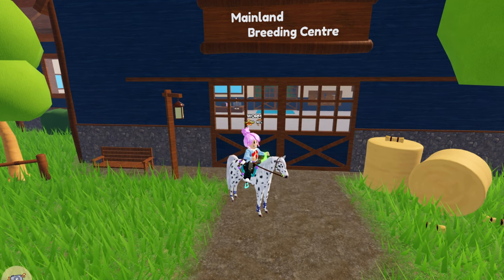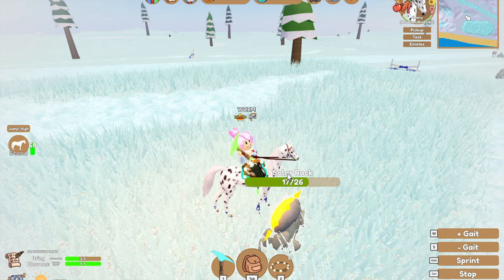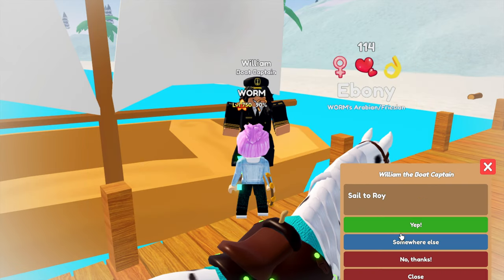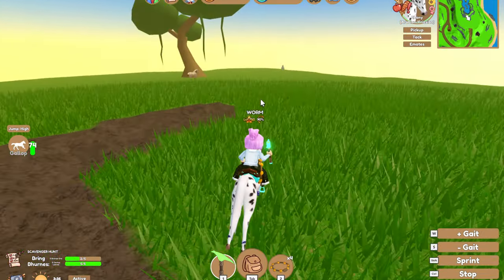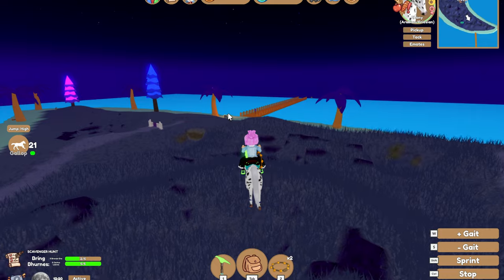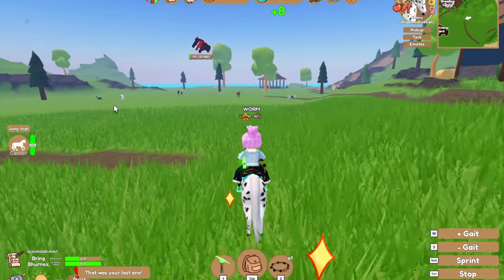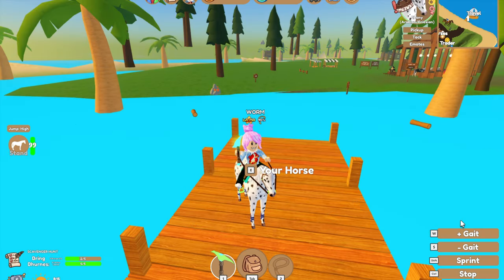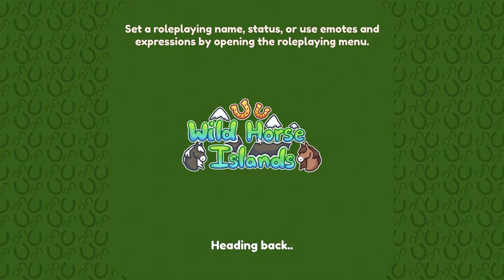I CAUGHT A NEW EVENT HORSE! | Wild Horse Islands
Let's go hunting again for more event horses, is our luck slowly getting better?